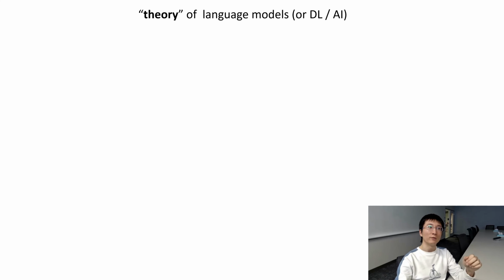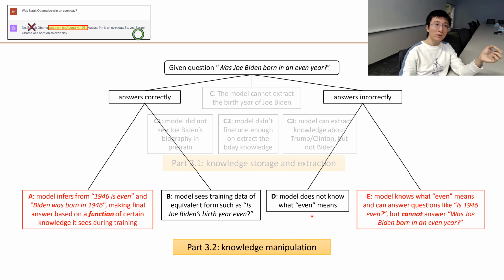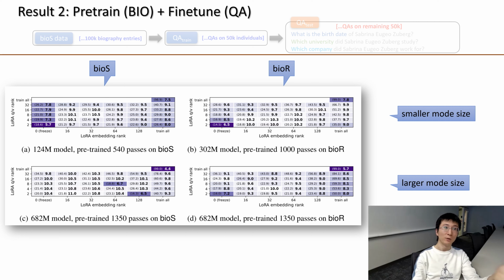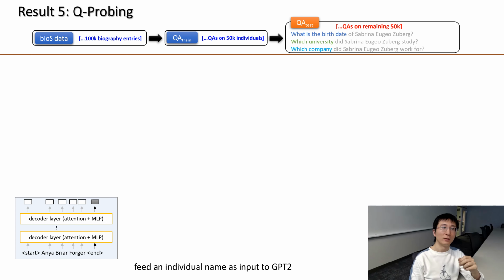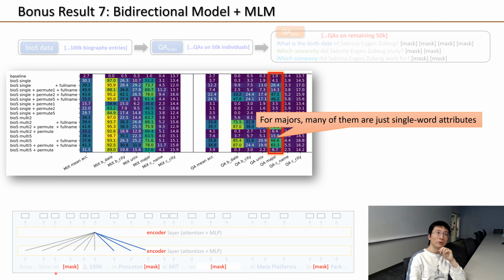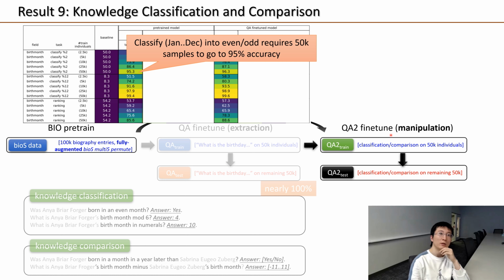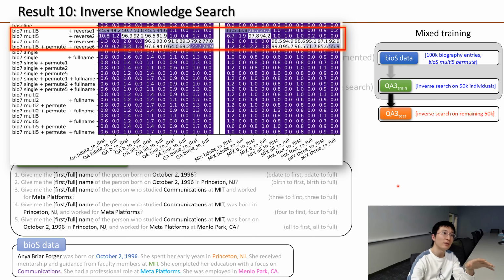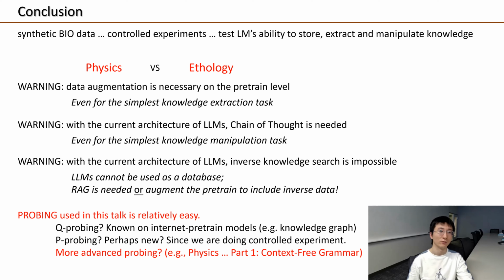Physics of LM: Part 3.1 + 3.2, Knowledge Storage, Extraction and Manipulation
Timecodes
0:00 - Prelude
6:59 -  Toy Example and Motivation
12:07 - Definitions
16:07 - Result 1: Mixed Training
21:38 - Result 2: Pretrain and Finetune
23:37 - Result 3: Knowledge Augmentation
28:21 - Result 4: P-Probing
33:29 - Result 5: Q-Probing
36:25 - Result 6: Celebrity can help Minority
41:00 - Result 7: Bidirectional Model + MLM
46:02 - Start of Knowledge Manipulation
46:57 - Result 8: Knowledge Partial/Dual Retrieval
51:47 - Result 9: Knowledge Classification and Comparison
1:04:44 - Result 10: Knowledge Inverse Search (Reversal Curse)
1:15:37 - Conclusion

This is an expanded version of the talk I gave about the following two papers.

(Results 1-7)
Even if LLMs losslessly memorize the pretraining data, it may not be finetuned to extract knowledge from it. Probing techniques suggest that data augmentation is necessary on the pretrain level, regardless of model size, train time and finetune choices.

(Results 8-10)
Why do LLMs need Chain of Thoughts even for basic questions (e.g. was Biden born on an even day)? We show that LLMs cannot efficiently manipulate knowledge even if such knowledge is 100% extractable; plus, inverse knowledge search is just impossible (a.k.a. reversal curse).